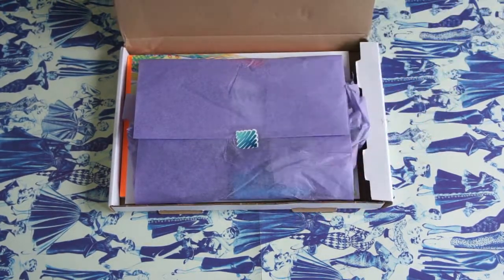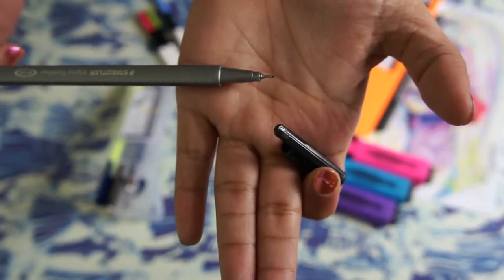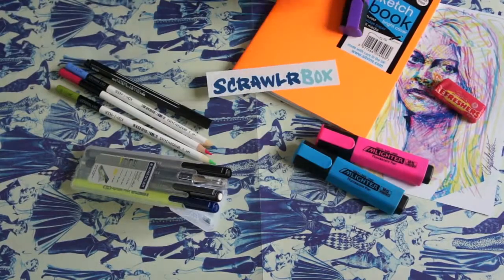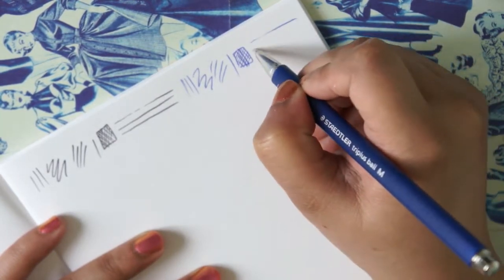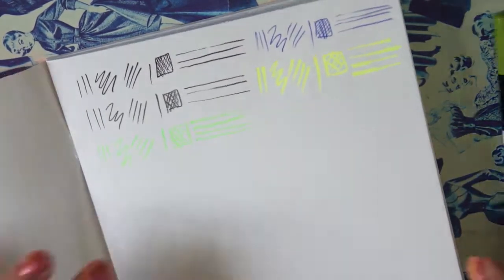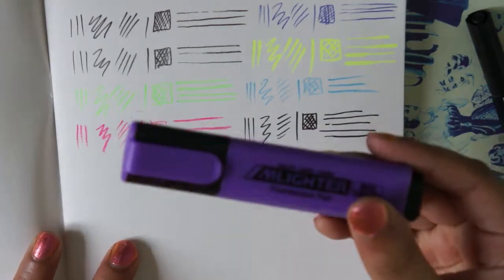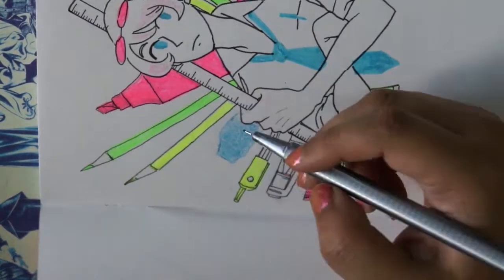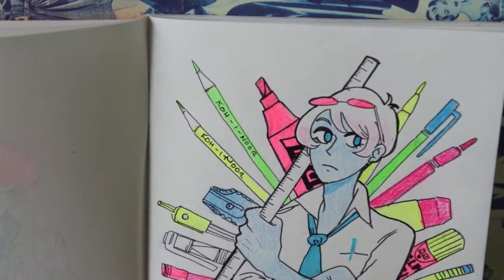.::SCRAWLRBOX MAY 2017::. ♢ Unbox, Test + Draw♢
I decided to change things up and voice over!

                                          .::Product & Tools List::.

STAEDLER Triplus Mobile Office
KOH-I-NOOR Highlighter Pencils
STABILO PointMax
M LIGHTER Fluorescent Pens
SILVINE Sketchbook